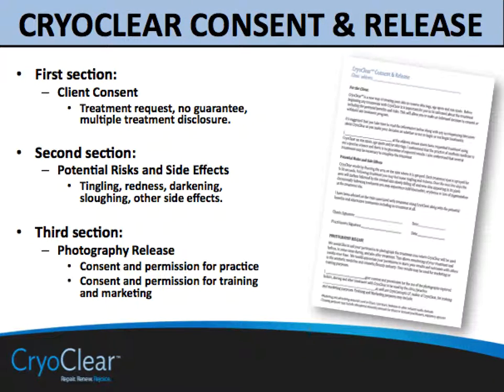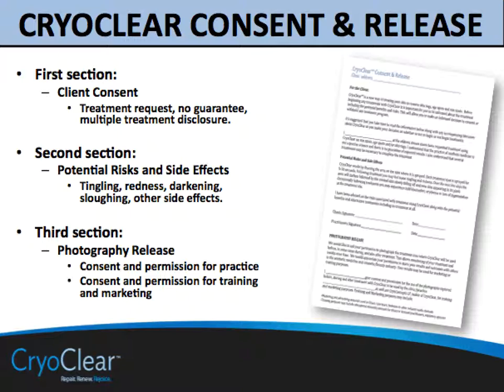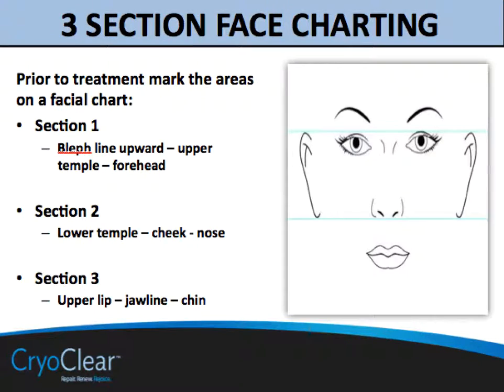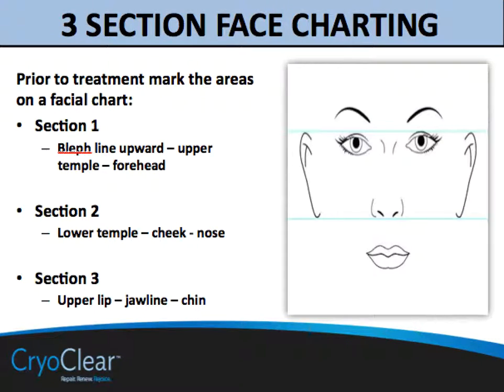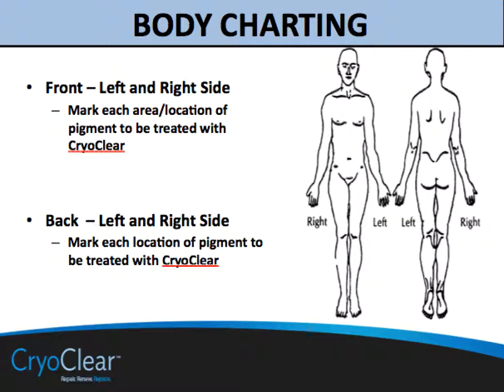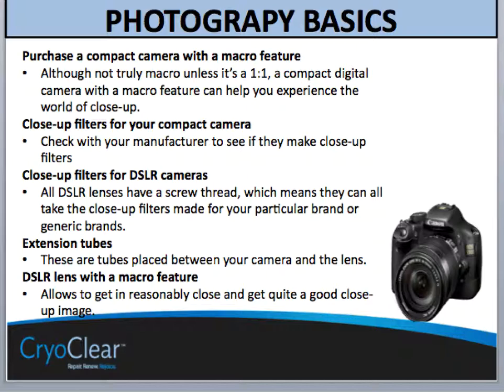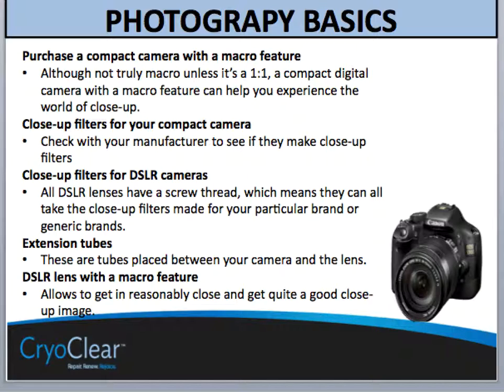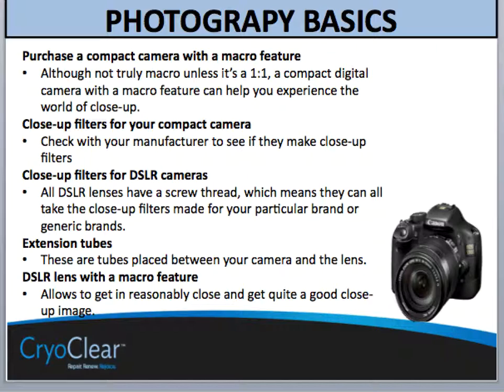CryoClear Certification Section 6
Client Intake